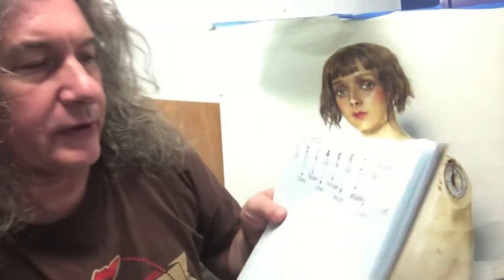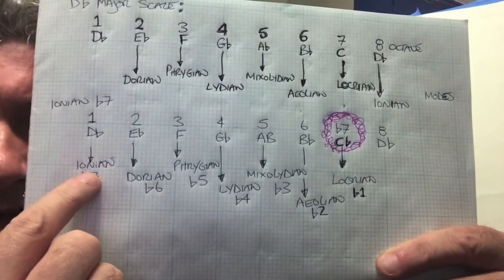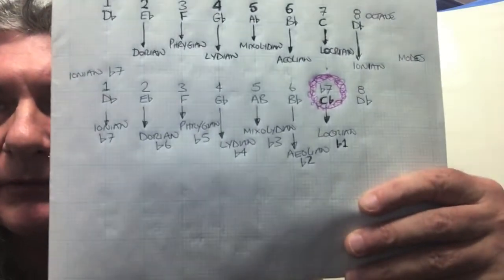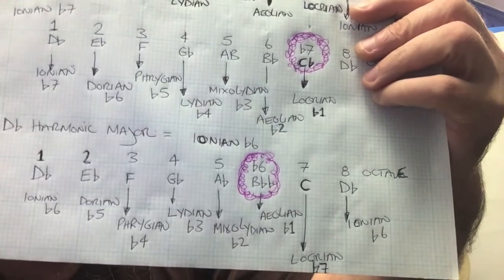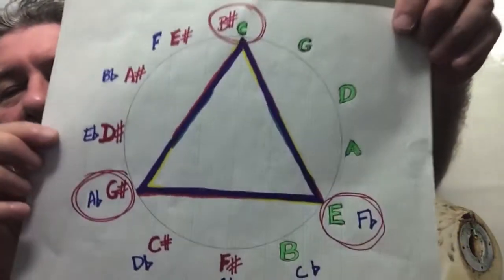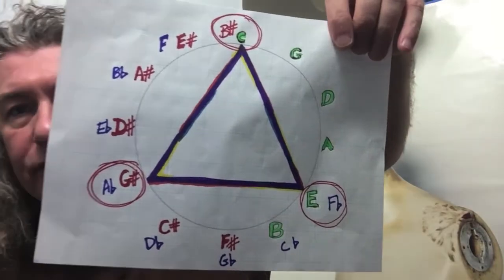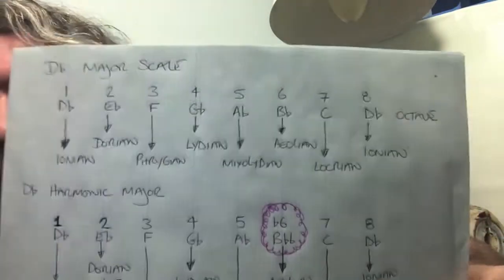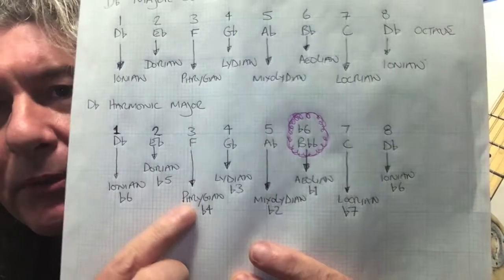CROSSROADS II: The Major, b6, or Harmonic Major…a forgotten Scale? “The Hendrix Chord”.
CROSSROADS II:
The Major, b6, or Harmonic Major…a forgotten Scale? “The Hendrix Chord”.

Augmented and Diminished, Pat Martino’s Gateway Chords.

Robben Ford, Mike Stern, Beatles, Jimi Hendrix, Miles Davis and “The Devil”?

This video follows on from CROSSROADS. It reveals The Augmented Chord; which is the second gateway chord. The Harmonic Major Scale (Major, b6).  Phrygian b4 Mode, from which we get “The Hendrix Chord”.